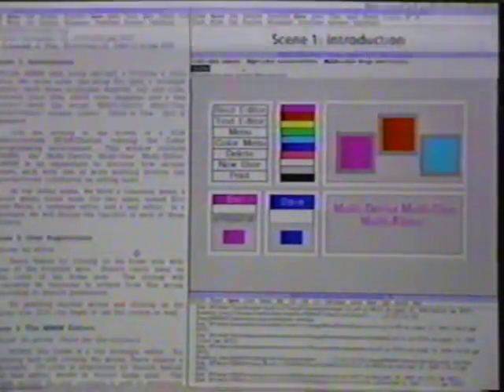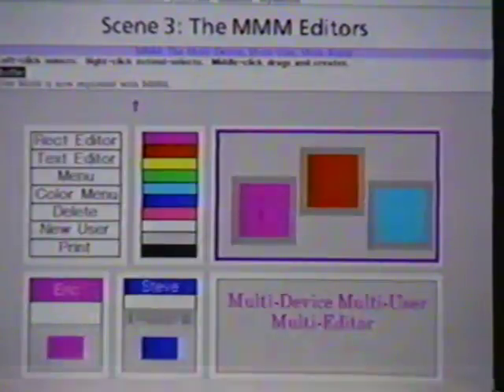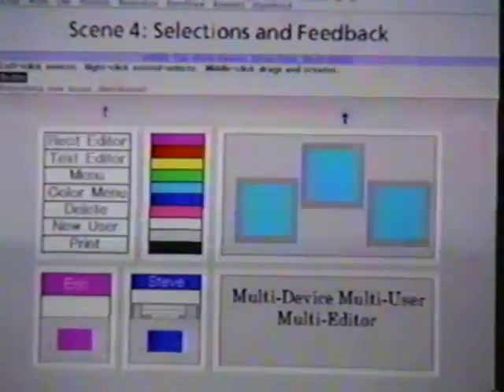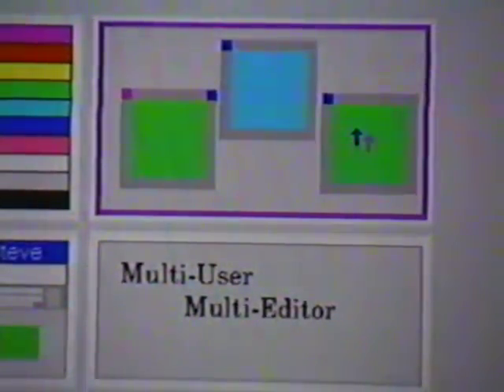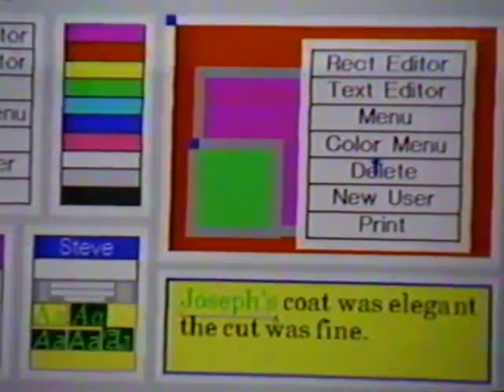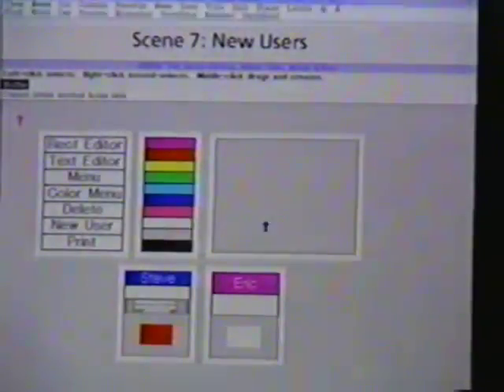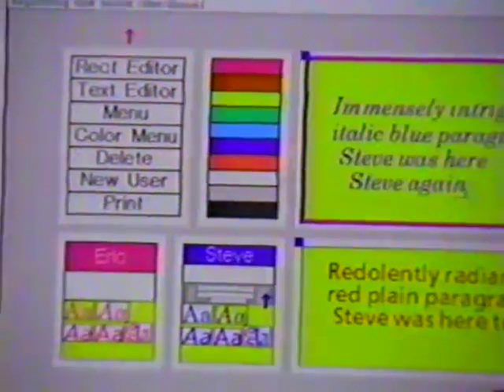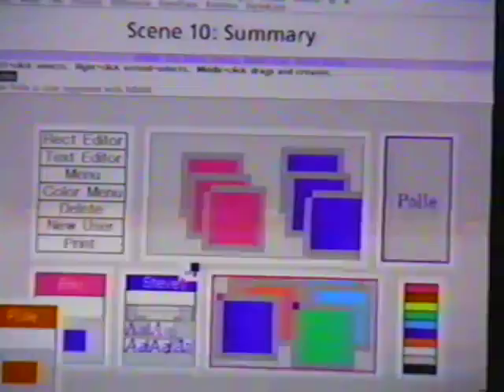MMM: The Multi-Device Multi-User Multi-Editor (8 minute version)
Filmed at Xerox PARC in 1990, this video shows the MMM system developed by Steve Freeman and Eric Bier.  MMM, short for the Multi-Device Multi-User Multi-Editor, is a system that allows multiple users to share a computer that has one display and one keyboard, but multiple mice.  (We used to call the second mouse a "guest mouse").  Two users could be editing in the same application at the same time and the system would customize its behavior to each user.  This video shows off these features in several scenes:

1. Introduction.  Shows two cursors moving at once.  Introduces the command menu, color menu, user home areas, rectangle editor, and text editor.

2. Claim Devices.  Shows how a user can associate a cursor with himself and his preferences by clicking on his home area.

3. The MMM Editors.  Shows basic editing operations, performed according to a user's preferences.  For example, a rectangle is created with a color that depends on a user's preference.  Shows two users moving objects at the same time.  Also shows tight interaction where they pull on two corners of a rectangle at the same time.  Likewise, in the text editor, one user moves some text while another user edits it.

4. Selections and Feedback.  MMM uses colored borders to show which application is the current application for each user.  A user can select multiple objects; color is used to show which user has selected which shapes.  In the text editor, selections by two users can overlap.

5. Shared Menus.  Users can share menus of commands and can create new ones.

6. Multi-Level Collaboration.  MMM editors can be nested inside each other and different users can be editing at different levels.  For example, one user can move a window, while another user is editing in it.

7. New Users.  New home areas can be created, so that new users can be added to the system.

8. Per Editor Modes.  Each application window remembers its current mode for each user.

9. Swapping the Keyboard.  An icon of a keyboard shows which user's preferences are currently connected to keystrokes.  A user can claim the keyboard by clicking on the icon.

10. Summary.  In summary, in MMM, users can collaborate simultaneously in a multimedia workspace, even in the same illustration.  Users may have distinct modes and style preferences in the same editor and these modes and preferences may be different from editor to editor.  Users can select objects and operation on them with shared control panels.  Users can simultaneously edit at different levels in the editor hierarchy.  New users can join at any time.  Users can collaborate at a fine grain, even stretching the same object at the same time.

The video is narrated by Ken Pier with action by Eric Bier.